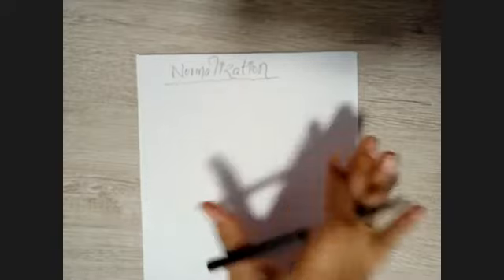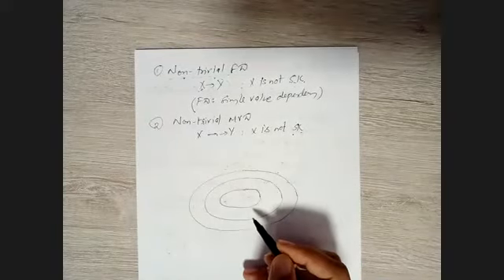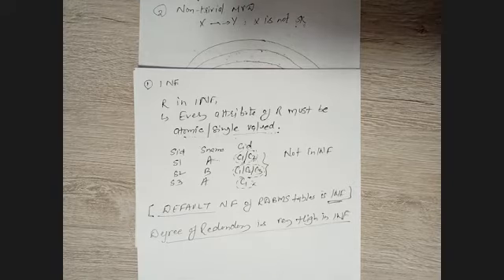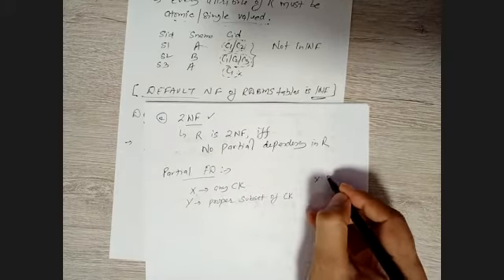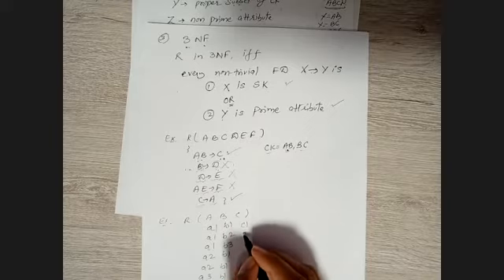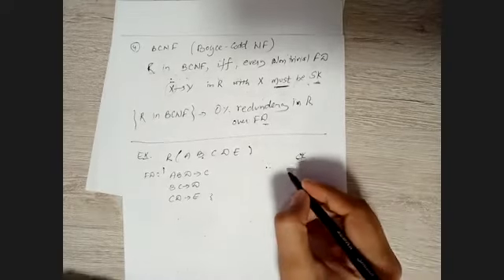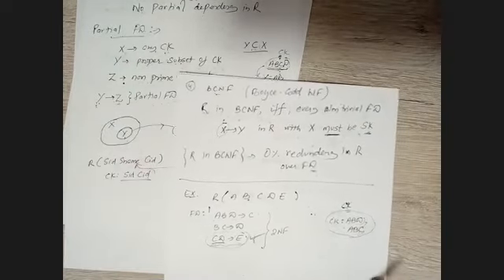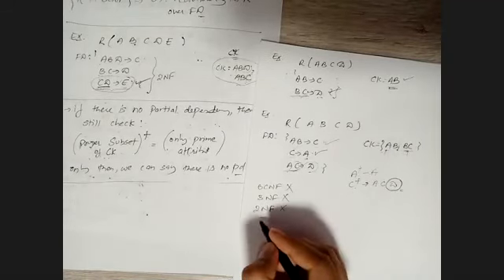Normalization (Part 1) | How to identify Normal Forms | DBMS | DATA_SCIENCE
In this session, we learned how to identify various normal forms from a given set of functional dependencies in a relational table.